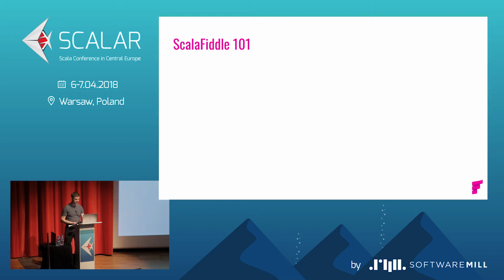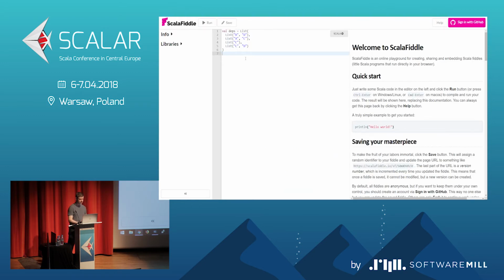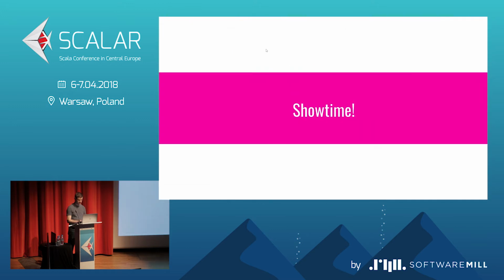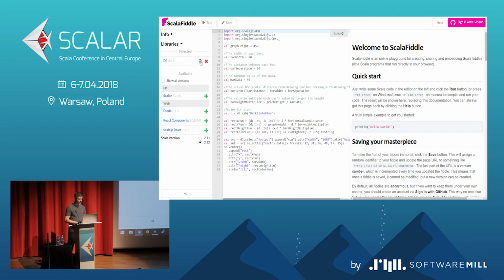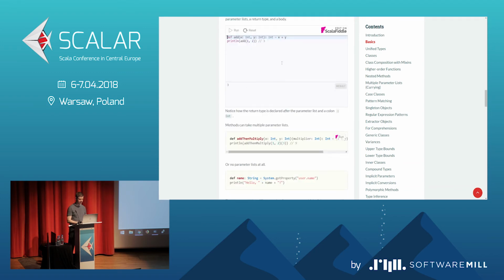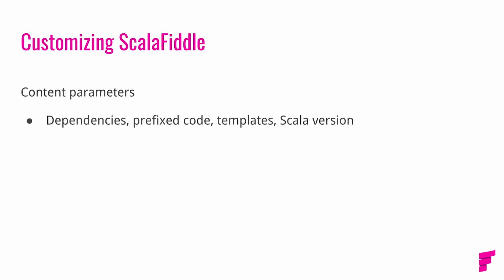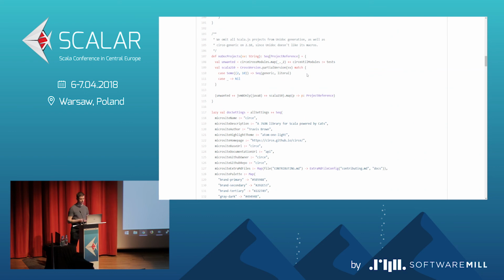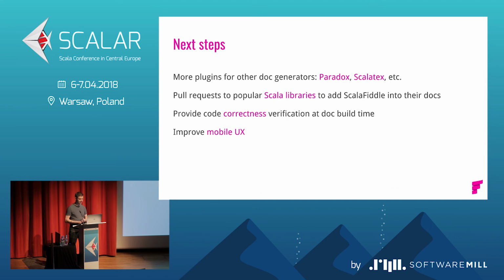Otto Chrons - MANY USES OF SCALAFIDDLE / Scalar 2018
ScalaFiddle is a popular playground for experimenting with and sharing Scala code online. It has a lot of use cases that go beyond the basic ones, including building interactive fiddles, integrating fiddles into documentation and utilizing HTML for visual output. This talk covers these different uses of ScalaFiddle and how they can enhance your productivity.

OTTO CHRONS
I'm a serial entrepreneur and a long time contributor in the Scala/Scala.js ecosystems, including popular libraries like Diode and Boopickle, and the creator of the scalafiddle.io service.

by SoftwareMill